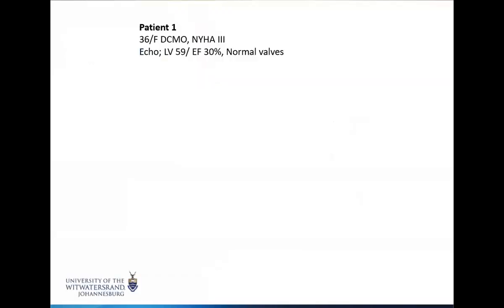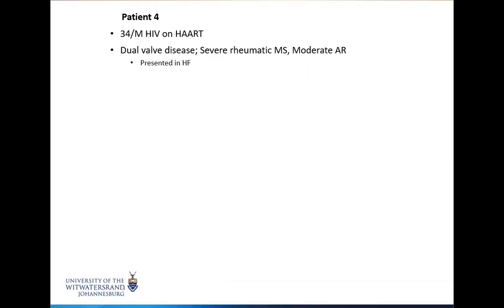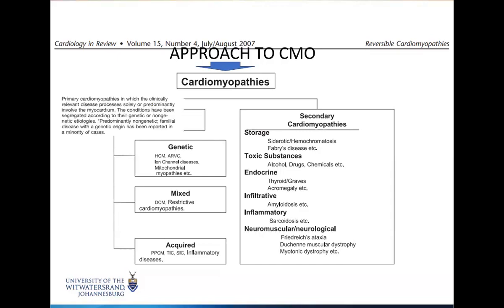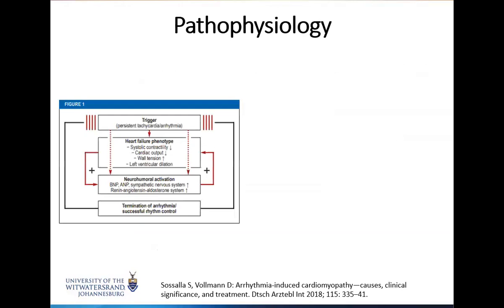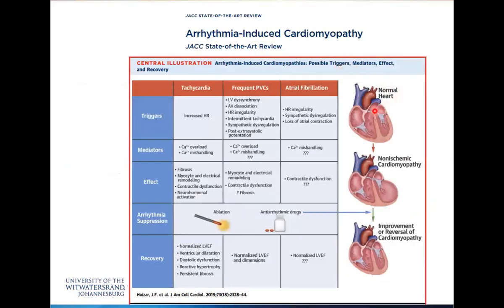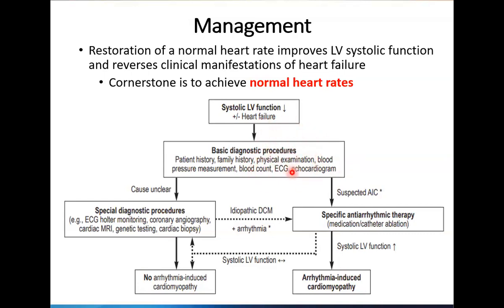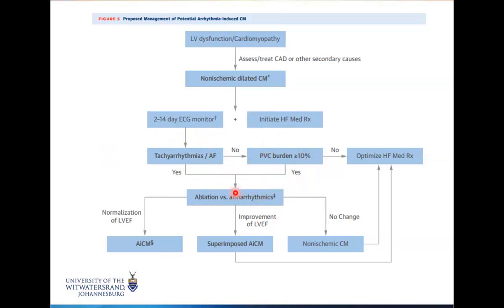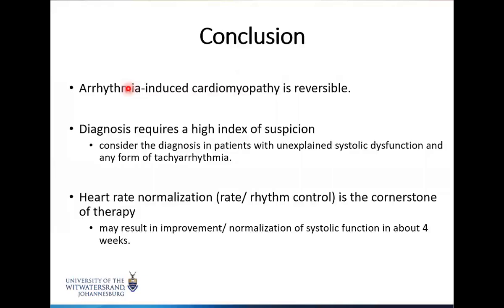Tachycardia Induced Cardiomyopathy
Date: 11 August 2023 @ 08:00
Unit: Cardiology
Chair: Prof. Nqoba Tsabedze / Dr Philasande Mkoko
Presenter: Dr Kabo Mojela